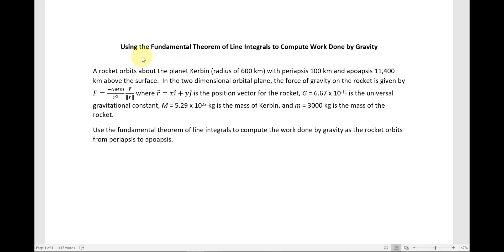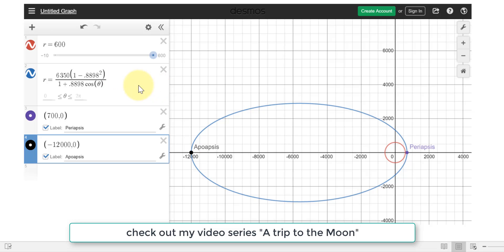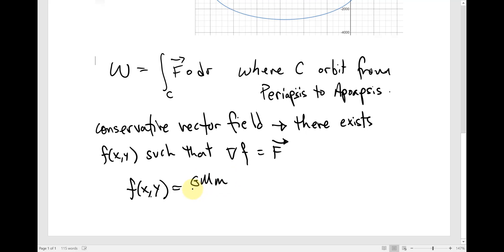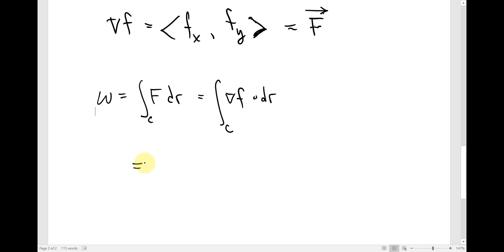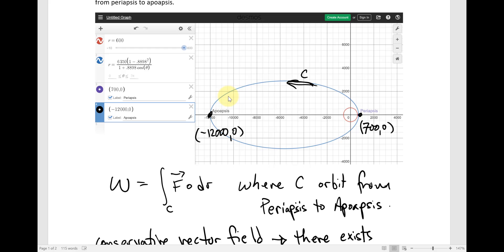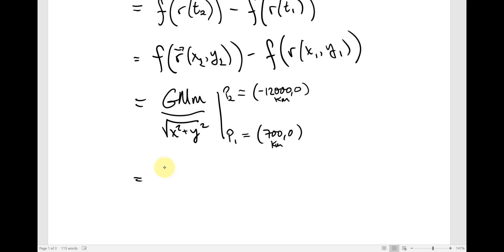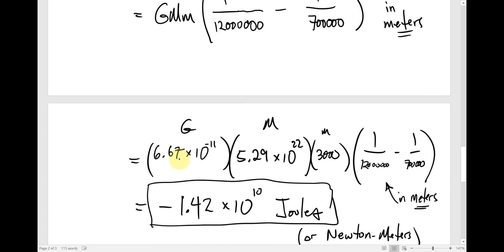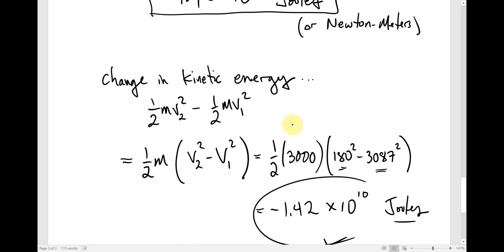Work done by Gravity in Orbit (Calc 3)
We use the fundamental theorem of line integrals to compute work done by gravity as a rocket moves from periapsis to apoapsis.  We then check the answer by comparing the result with the change in kinetic energy.